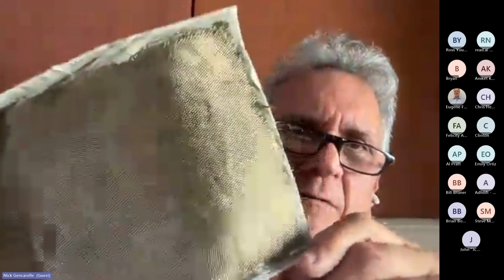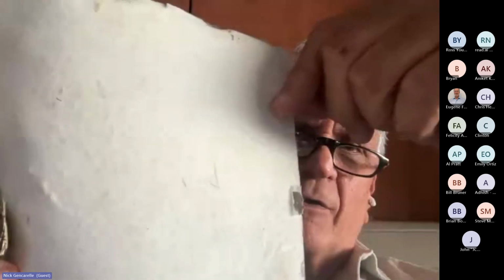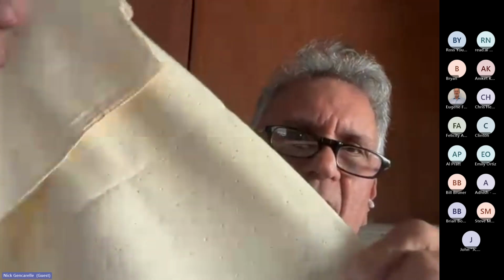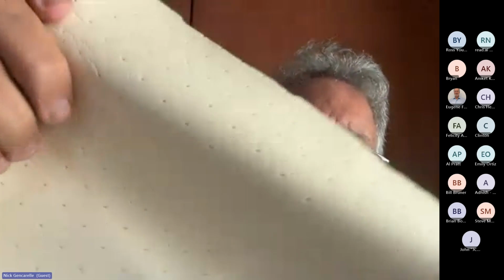240327 Smarter Building Systems - Basalt Fiber Benefits and Applications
Smarter Building Systems LLC has certified unique and novel materials, and assemblies of these materials that offer serious competitive advantages. Fiber fabrics made from pure volcanic rocks and 2mm thin aerogel embedded fabrics which are the most thermally insulating material on the planet next to a vacuum.